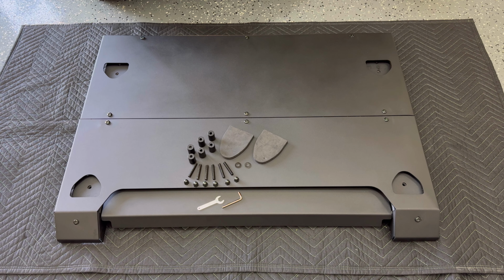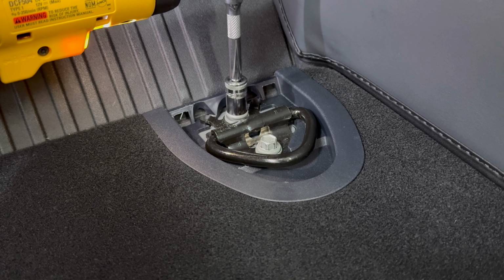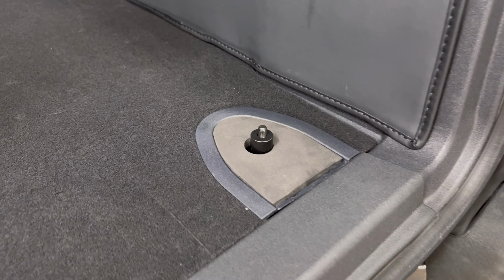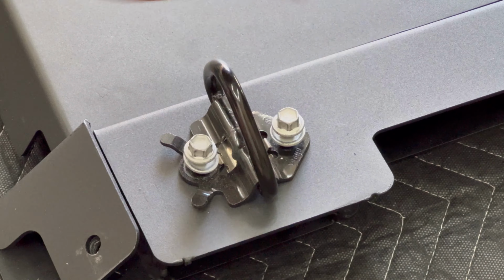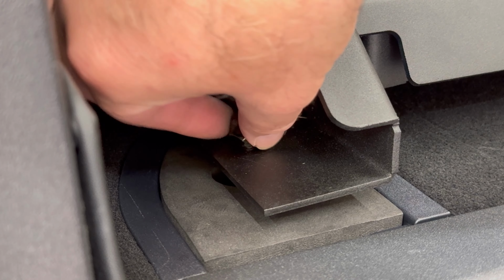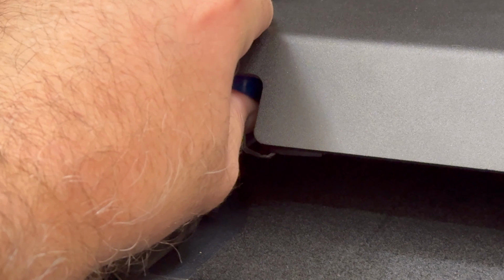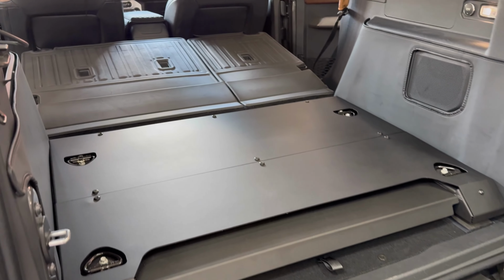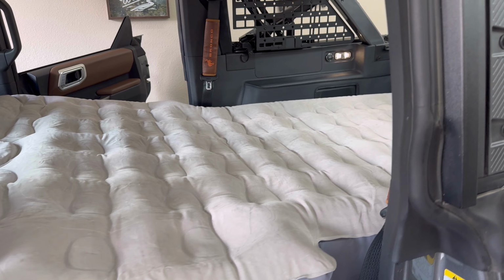How to Install the Slide-Out Cargo Area Leveling Table + Review by Mabett - 2021+ Ford Bronco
In this video I'm going to show you how to install the Mabett Molle Slide Out Cargo Area Leveling Table on the 2021+ 4-Door Ford Bronco. This table is really easy to install using the included hardware and tools, although if you have your own tools its a much quicker install.

This is a really versatile table, not only adding more prep space in the cargo area/tailgate area, but it's party trick is that it is tall enough to now level the back of the cargo area in line with the folded down seats. What this offers you is the chance to put an inflatable mattress in there, or bedding that will remain level and not kill your back overnight!

If you’re interested in purchasing this product, you can find it here:

Mabett Cargo Slide Out Tailgate Board for Ford Bronco 4-Door, Carbon Steel Duarable Extend Trunk Table, Pull Out Cargo Shelf Bronco Accessories (Not for 2-Door)

Optional:
The inflatable mattress that fits in the Bronco

If you're interested in any of the DeWalt tools that I'm using in this video, you can find them here:

DEWALT Mechanics Tool Set

DEWALT 20V MAX Cordless Drill and Impact Driver, Power Tool Combo Kit with 2 Batteries and Charger

DEWALT 8V MAX Cordless Screwdriver Kit, Gyroscopic, 2 Batteries

Chapters:

0:00 - Intro
0:11 - Thank you to Mabett
0:15 - Product Overview
0:34 - Product Installation
4:18 - Demonstration of the Product
5:37 - Outro/Final Thoughts
6:23 - More Product Videos

Hope this install & review video was helpful in your decision making process, or helped you make a decision, assemble and install the Mabett Slide-Out Cargo Area Table for the 2021+ Ford Bronco.